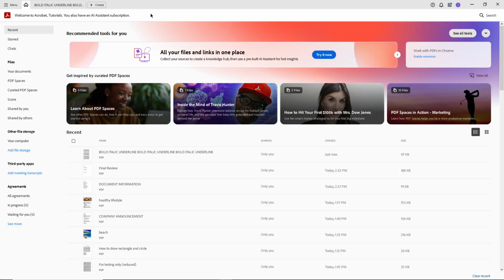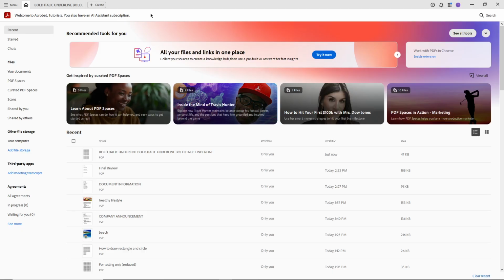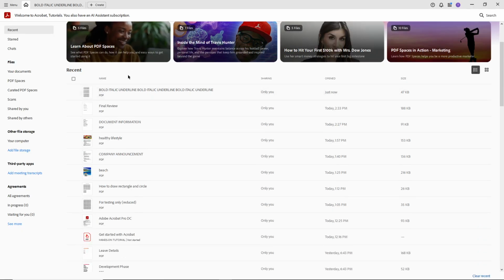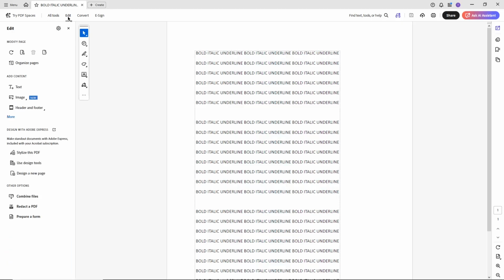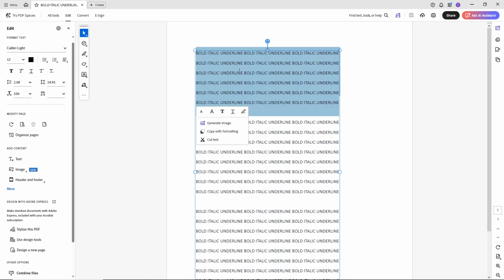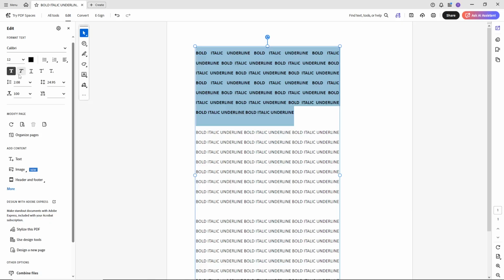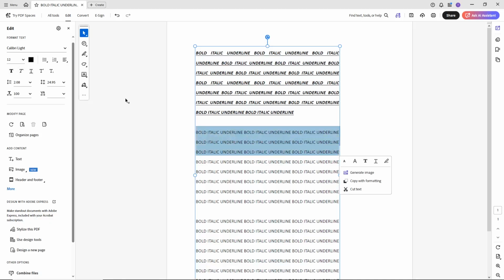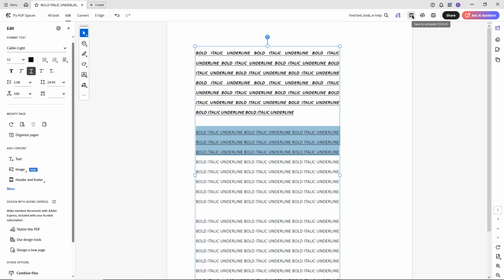How To Bold Italic And Underline Text In Adobe Acrobat Pro (Tutorial 2026)